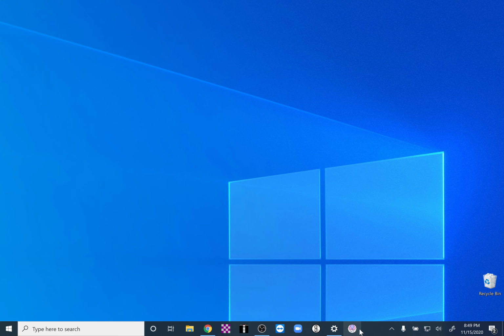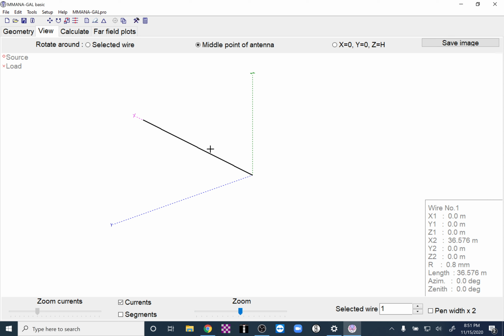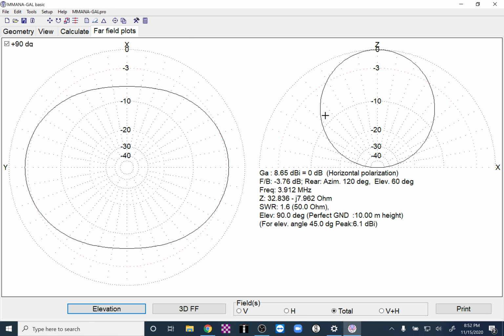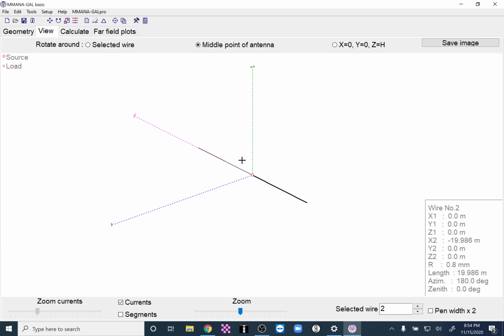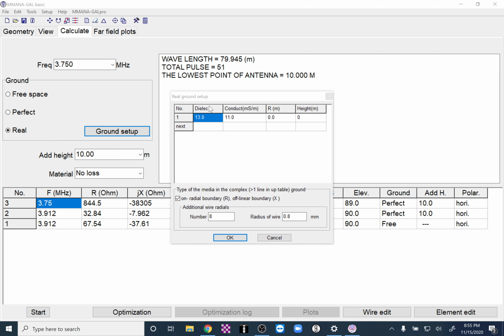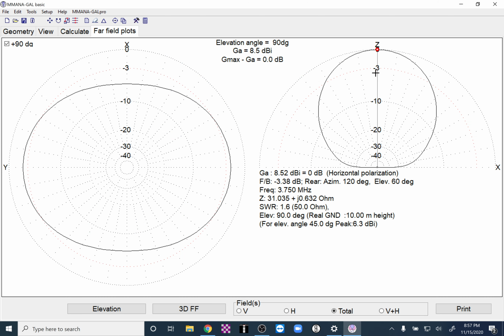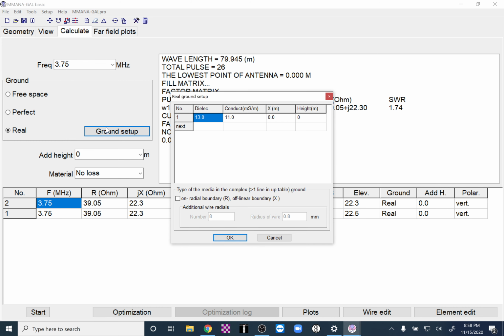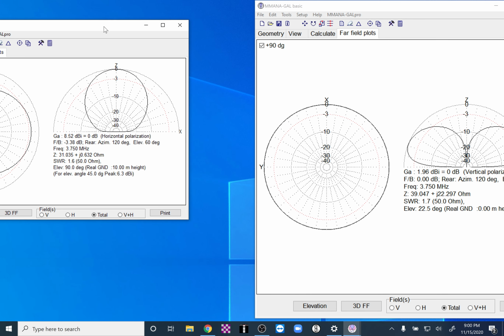NVIS antenna modeling with MMANA-GAL